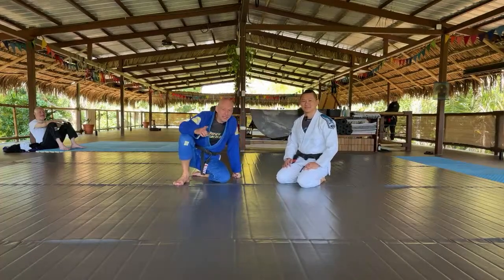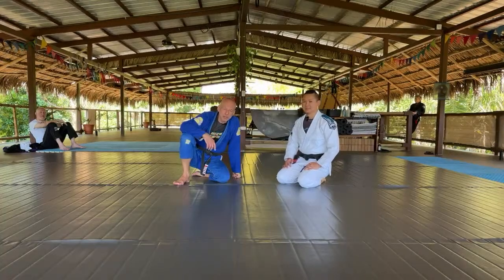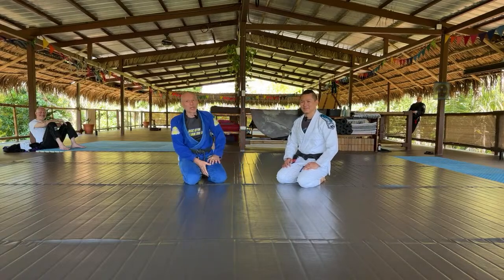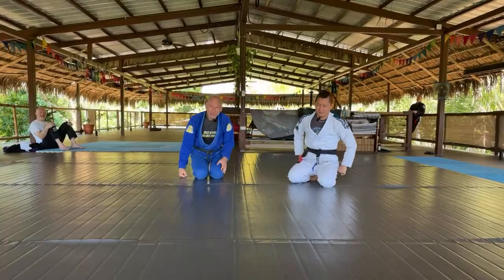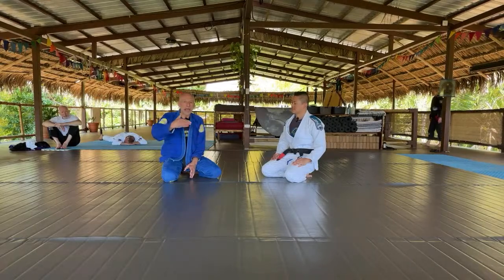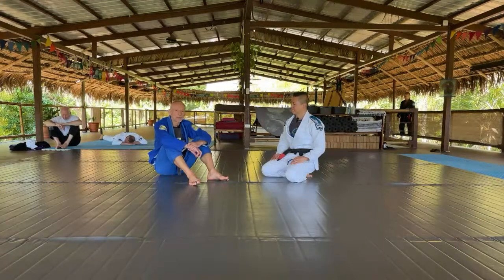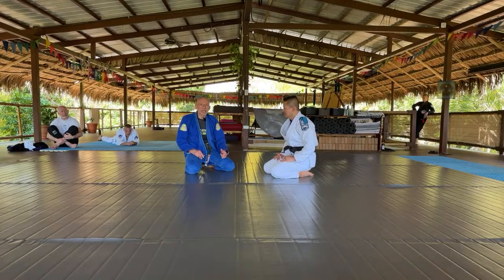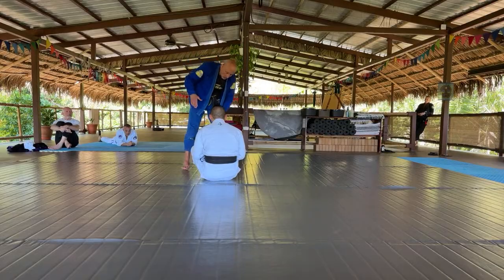HOW TO OPEN CLOSED GUARD, BUTTERFLY GUARD PASSES LIVE FROM COSTA RICA 👊🦊 S:5-Ep:6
0:00 Intro
2:31 How to Open Closed Guard
12:27 Ude Gatame Feet Placement Details
16:38 Butterfly Guard Pass
23:36 Arm in Guillotine to Anaconda
28:05 Passing When Opponent Has Collar and Sleeve Grips
31:43 Costa Rica Charity
Keep up learning visually - LIVE online class on YouTube EVERY Friday 10:30AM Eastern Time

For more info on navigating highest percentage, common submissions and follow ups in Gi and No-Gi. Watch Fox’s Instructionals available on BJJ FANATICS!

Karel "Silver Fox" Pravec is 4th degree Renzo Gracie Blackbelt & author of Fluid BJJ, a instructional book and video series focused on the concepts of setting up a skilled opponent to achieve efficient submission.

You can usually find him teaching at his North New Jersey Academies (Saddle Brook, NJ & Butler, NJ), Silver Fox Brazilian Jiu-Jitsu Academy , or on the road teaching seminars and BJJ clinics.  His academy has produced many MMA and submission grappling champions.